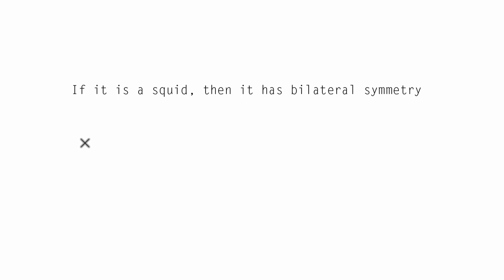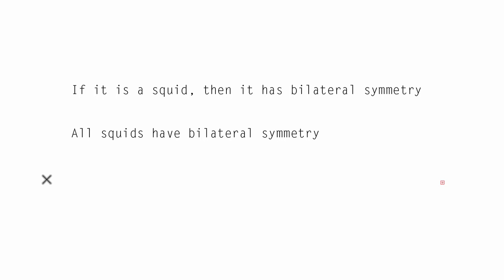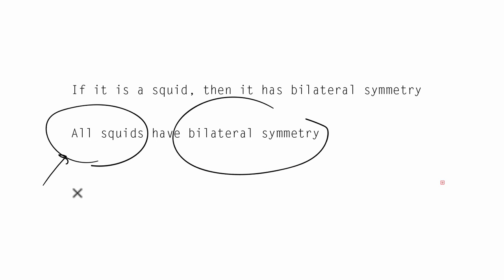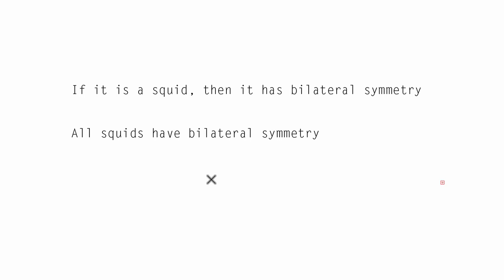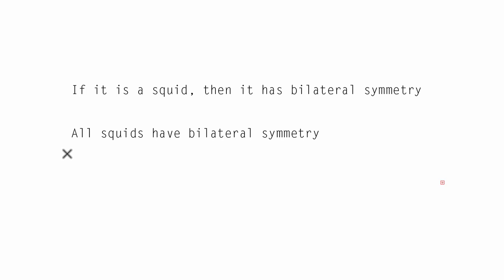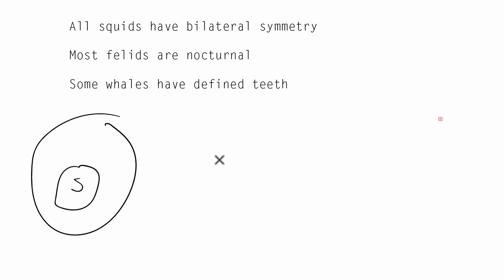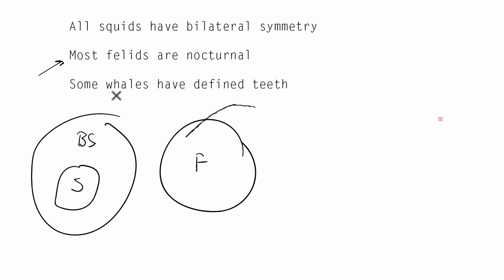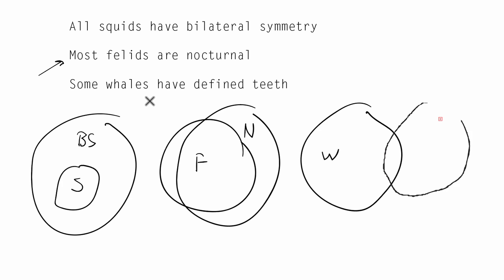LSAT LR - Universal Quantifiers vs Other Quantifiers